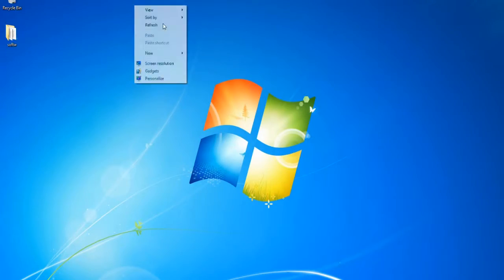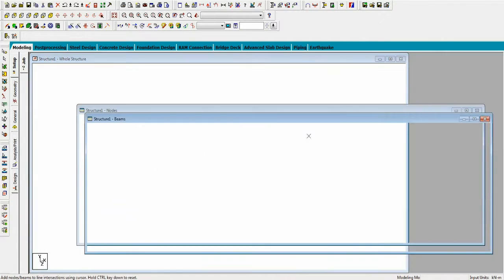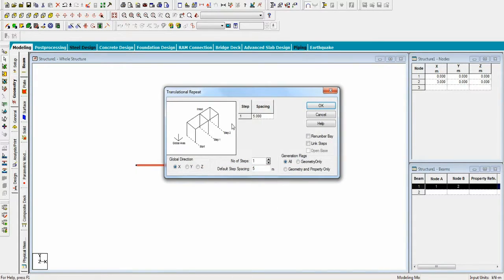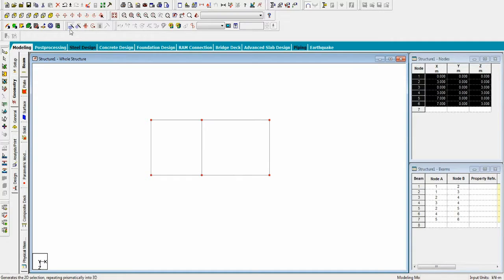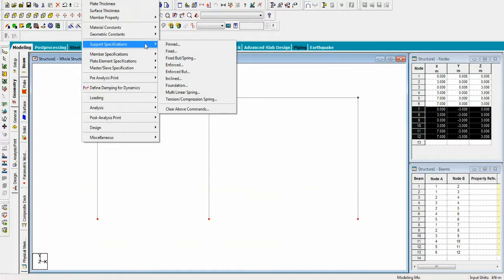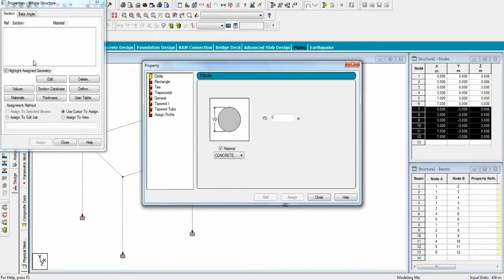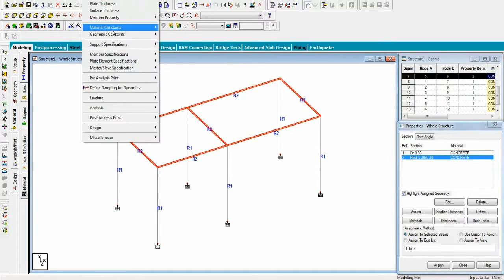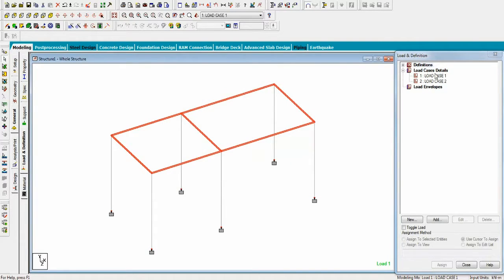Professional Course on Structural Designing Using Staad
Welcome to Cresourcer Pofessional Structural Designing Course.

This course is basically industry oriented course and modeled by Cresourcer Experts. Our course is primarily focused on basic design concepts so that beginners can easily understand.It enables candidate to design structures confidently. This course is packed with manual designs and analysis using Staad Pro.

This course is packed with 11 units included with quiz sessions and 5 exercises. Each exercise also contains 3 practice sheets & 1 quiz.This course is assessment based course. Course content includes Webinars, Presentations, Video Lectures & many more. After completion of the course candidate’s will be awarded with certificates.

COURSE CONTENTS

UNIT 2 – BEAM DESIGN

UNIT 3 – COLUMN DESIGN

UNIT 4 – MODELLING

UNIT 5 – SUPPORTS SPECIFICATION

UNIT 6 – MEMBER PROPERTIES

UNIT 7 – LOADING

UNIT 8 – ANALYSIS

UNIT 9 – DESIGN

UNIT 10 – COORDINATE SYSTEM

UNIT 11 – FOUNDATION
Practice Sessions
EXERCISE 1 – ONE WAY SLAB DESIGN

EXERCISE 2 – TWO WAY SLAB DESIGN

EXERCISE 3 – STAIR CASE DESIGN

EXERCISE 4 – BUILDING DESIGN

EXERCISE 5 – TRUSS DESIGN

*Log in to the CCAL account.
*Go To Shop .
*Choose Your Course & Add to Cart.
*Click on View Cart
*Fill all your details & Pay Course Fee Online.e.g. Level 1 – Structure Designing Professional Course Using STAAD in English
*After Depositing Fee Go to courses & Choose the course whose fee you deposited. e.g. Level 1 – Structure Designing Professional Course Using STAAD in English
*With in 24 hrs. your Id is activated.
*Start Accessing your Course Content.
*You will also get CCAL experts Supports.
‪#‎Cresourcer‬ - Rise With US‬
READ LATEST TECHNOLOGICAL CIVIL UPDATES
….Cresourcer Technologies growing Day BY Day Covering Entire India, be a part of Biggest Civil Engineering & Educational Consultancy Service provider.
Dont’ Miss the Opportunity – To Be An expert ‪#‎Transportation‬‬‬ ‪#‎Engineer‬‬‬
We Organise ‪#‎Events‬‬‬, ‪#‎Contests‬‬‬, ‪#‎Seminars‬‬‬, ‪#‎Workshops‬‬‬, ‪#‎Webinars‬‬‬‪#‎TrainingAssistance‬‬‬, ‪#‎ResearchAssistance‬‬‬, ‪#‎IndustrialEducationalTours‬‬‬,.‪#‎IndustryOrientedCOURSEs‬‬‬
We Provide ‪#‎StudyMaterial‬‬‬ for ‪#‎Diploma‬‬‬, ‪#‎Btech‬‬‬ , ‪#‎MTech‬‬‬ , ‪#‎JE‬‬‬, ‪#‎GATE‬‬‬.
Beside This We are also active in providing ‪#‎CompetitiveCoaching‬‬‬.
We are Leading ‪#‎Admission Consultant‬‬‬ – Offers Diploma / B.Tech/ M.Tech /B.Arch/MBA and many more courses
Our Core working areas are ‪#‎Education‬‬‬, ‪#‎Research‬‬‬, ‪#‎Survey‬‬‬,‪#‎SkillDevelopment‬‬‬, ‪#‎Engineering‬‬‬ & ‪#‎Construction‬‬‬, Transportation Planning& Management, Evaluation related Consultancy services.
JOIN~LIKE ~SHARE~ SUPPORT ~A NEW CONCEPT OF INDUSTRY ACADEMIC PARTNERSHIP